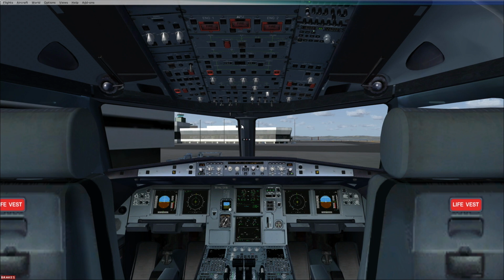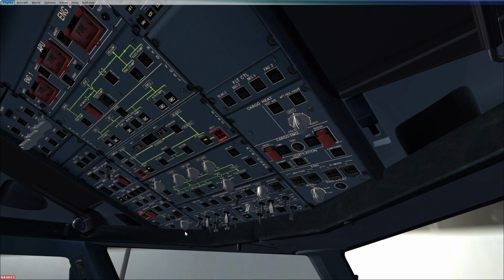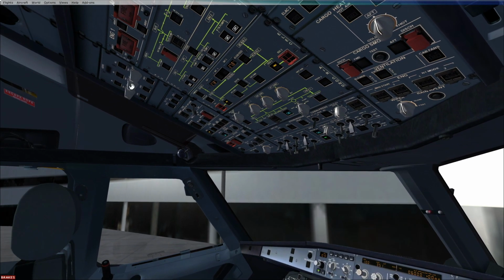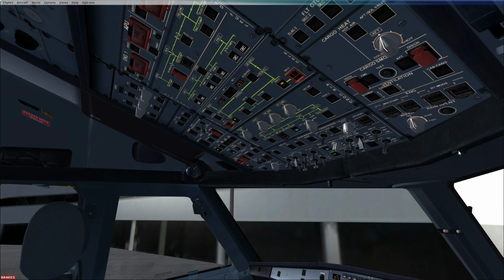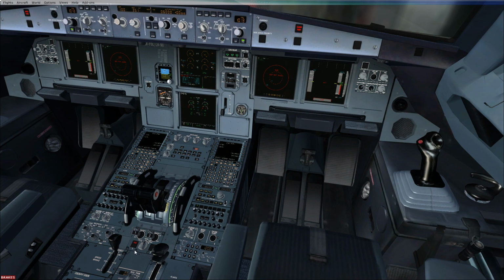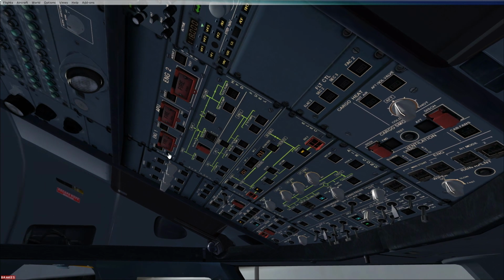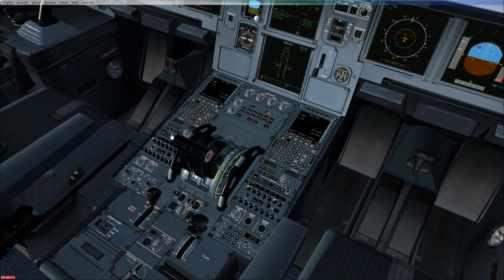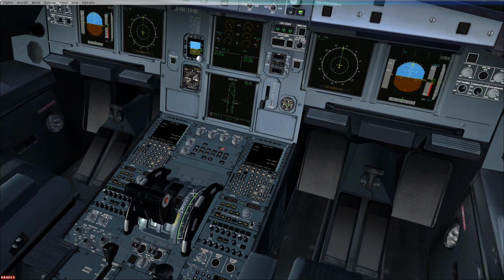The Flows : Cockpit Preparation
Aircraft cockpit design is a challenging task, especially for a modern airliner. One major concern is standardisation of the layout and a systematic approach for the placement of controls.
This video is in continuation of 'Preliminary Cockpit Preparation'
 Its designed in an intuitive manner so as to have the optimum interaction between 'Hardware' and 'Liveware' for safe operations.
 Lets take a look at 'Cockpit Preparation' of one of the most modern airliner : The Airbus family A-320 .

I have used a PC simulator to demonstrate the procedures. Describing the Cockpit Preparation on the Airbus A320.
For reference I have used the aircraft's Flight Crew Operating Manual. I would like to reinforce the Idea that this is NOT a training video. Please refer to the appropriate documents for training reference.